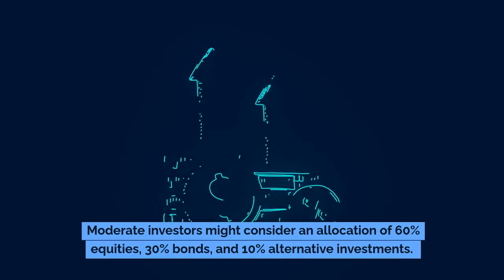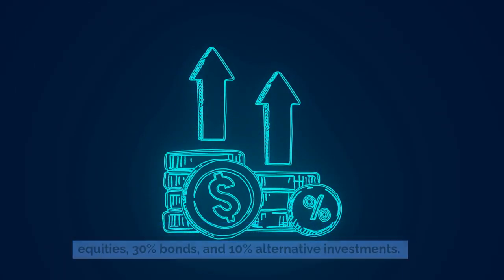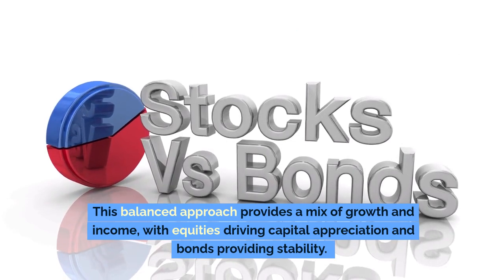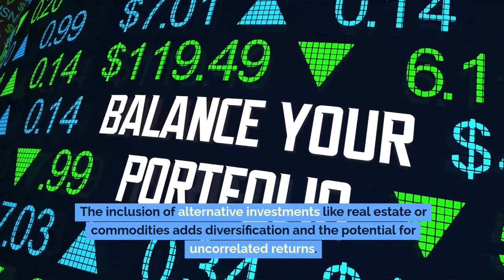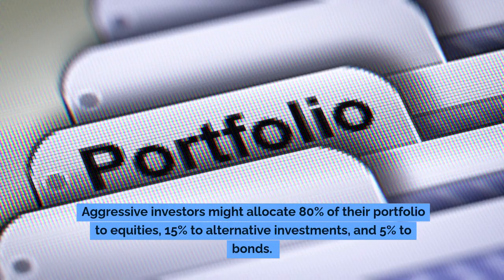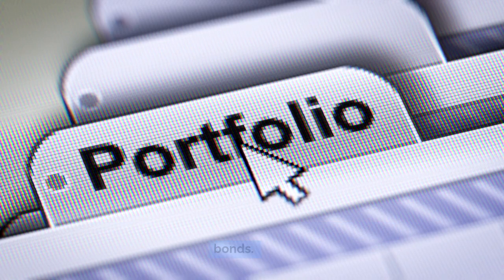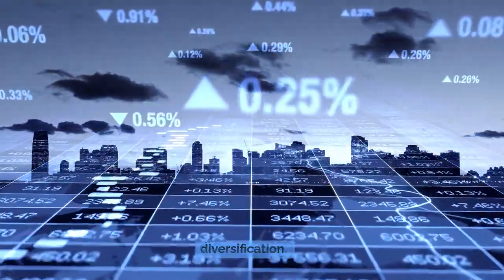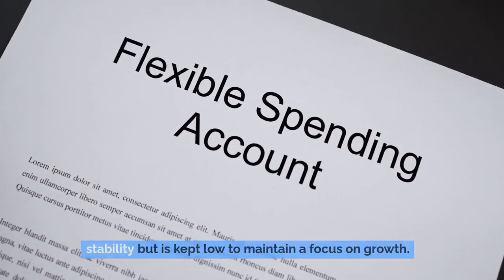Mastering Asset Allocation for Every Investor Type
Learn how to master asset allocation for every investor type in this informative video. Whether you're a beginner or experienced investor, this video will guide you through the process of optimizing your portfolio for success.

💼 Want to optimize your investments? Discover how mastering asset allocation can help you build a portfolio tailored to your unique financial goals and risk tolerance! In this video, we break down strategies for every investor type-from conservative to aggressive-so you can find the perfect balance between risk and reward. 📊 Learn how to diversify your portfolio, manage risk, and ensure your investments are aligned with your financial objectives. Whether you're just starting out or looking to refine your strategy, asset allocation is key to long-term success. 🏆

Learn more about how to create an income with cryptocurrency, watch this free training